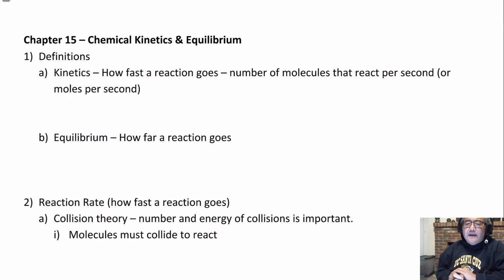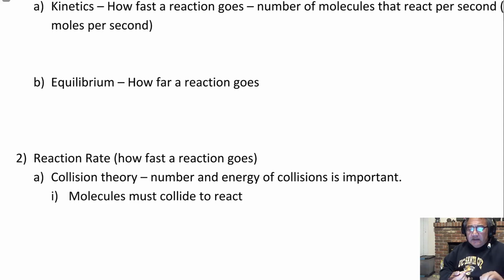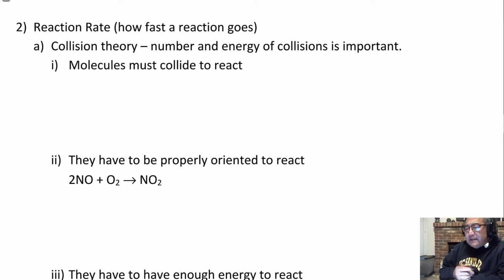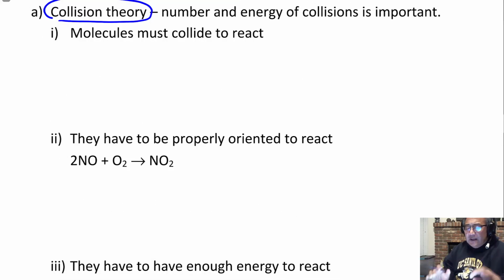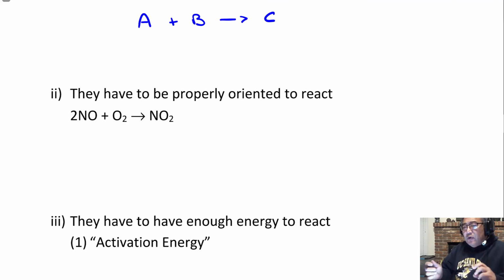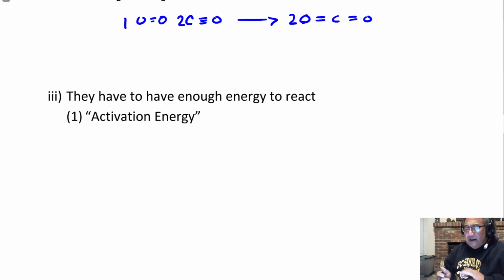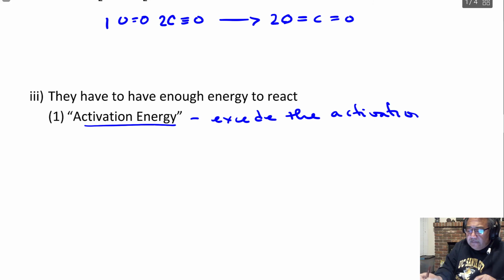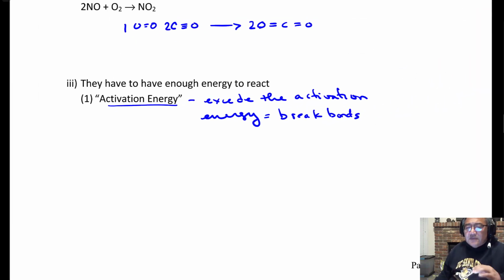chapter 15 kinetics